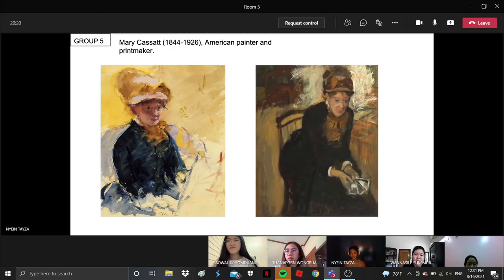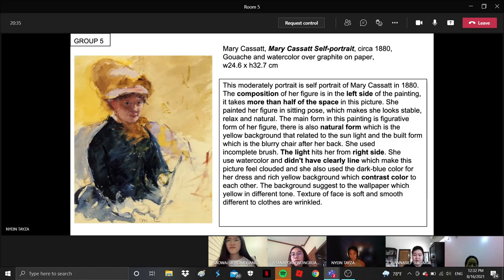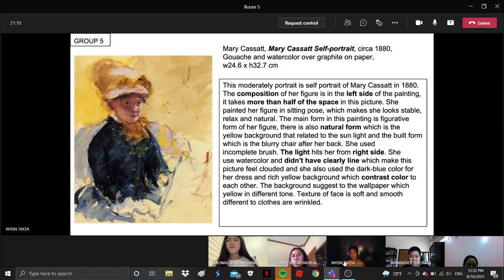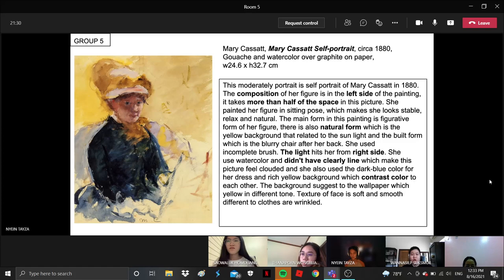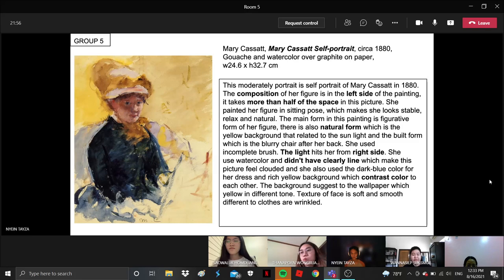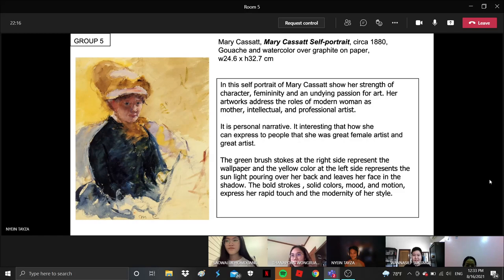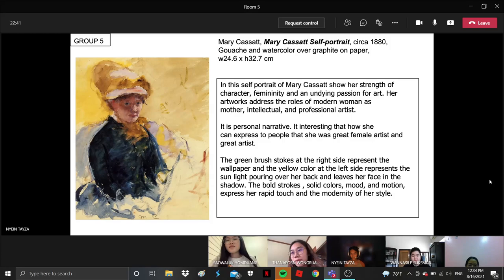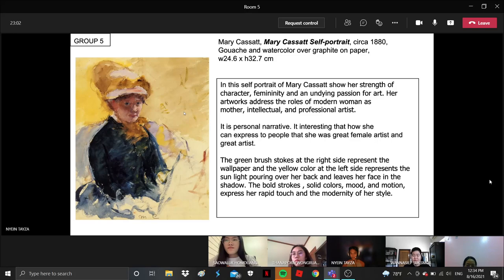Mary Cassatt - self portrait analysis